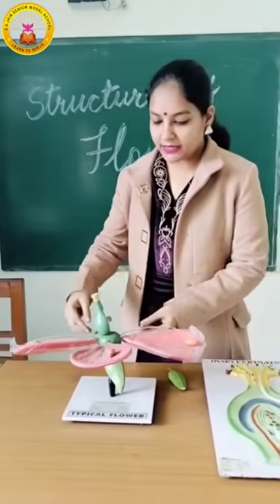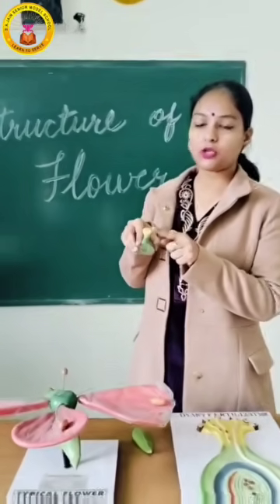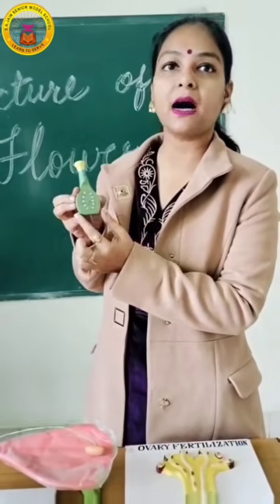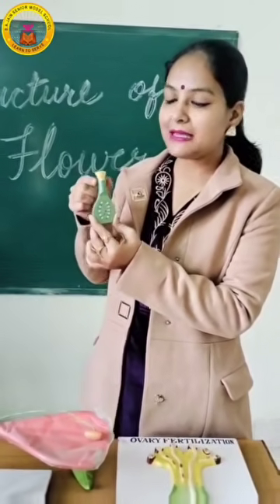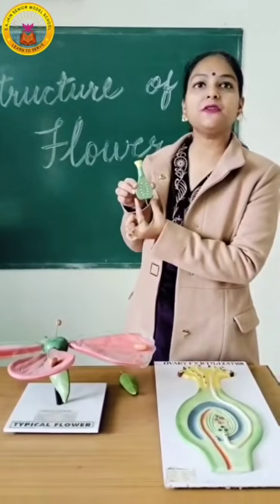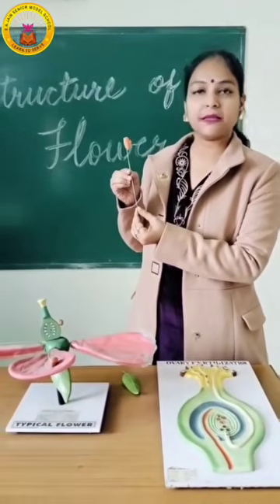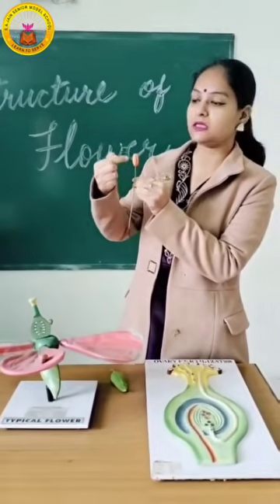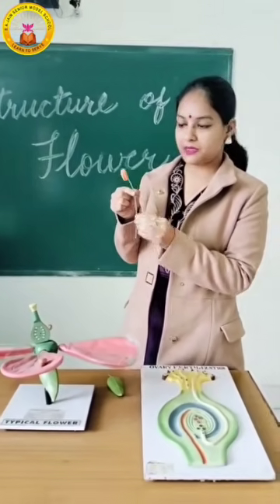Learn the structure of a bisexual 🌺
Learn the structure of a bisexual 🌺 with a simple model demonstration

👉All the parts explained in one video
👉Learn the function of each part .
👉Perfect for upcoming board exam
👉Easy to learn and understand

Simple description.Easy explanation.Zero error